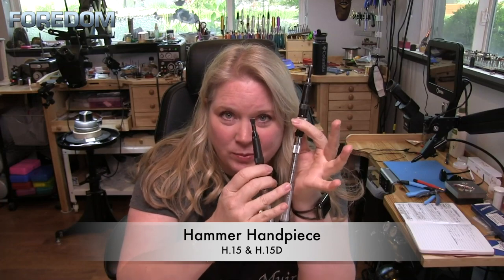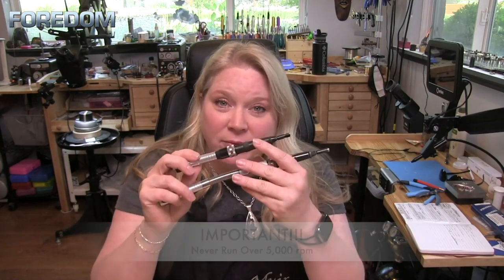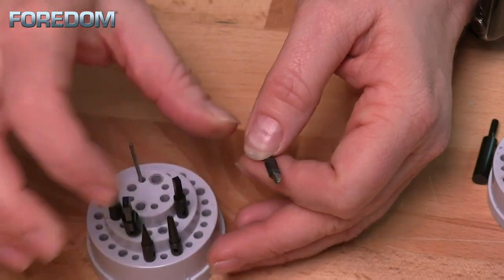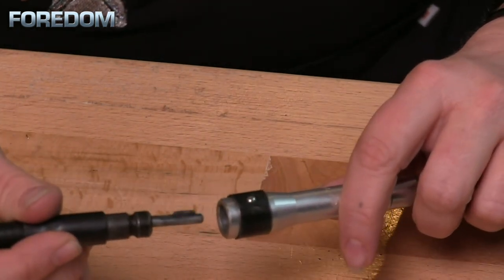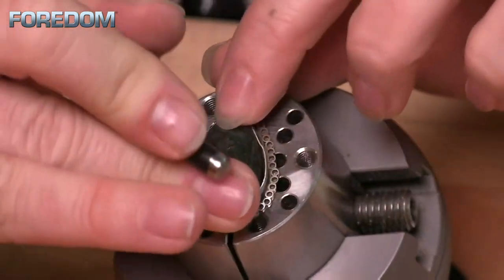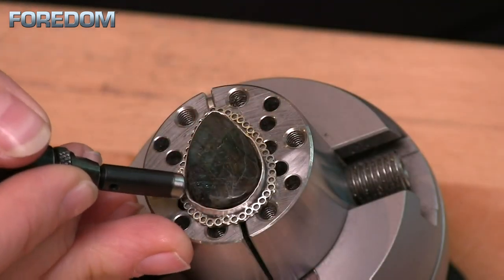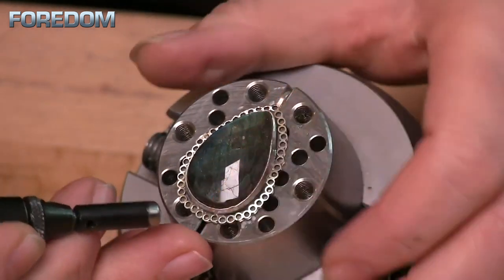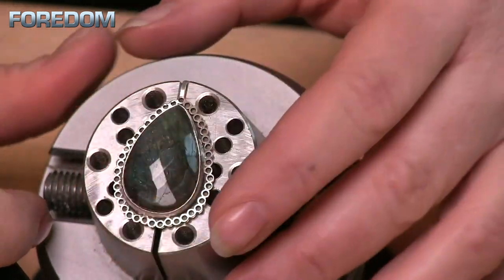How To Use A Hammer Handpiece